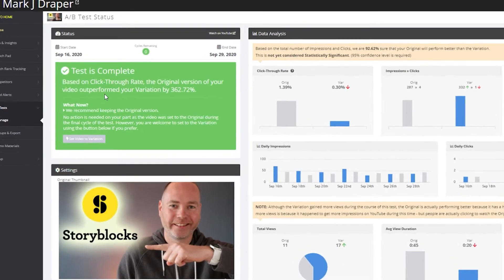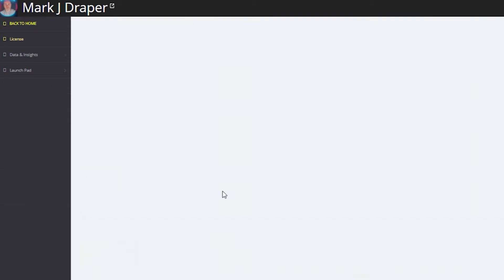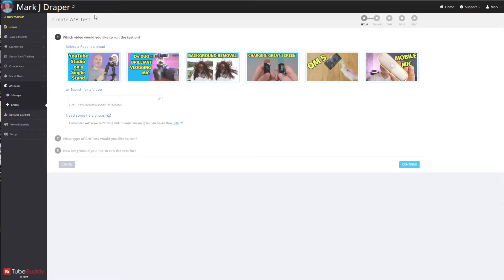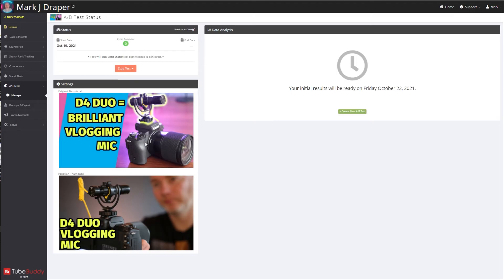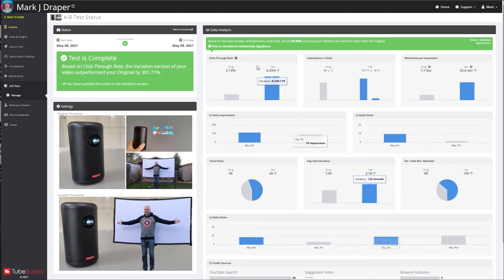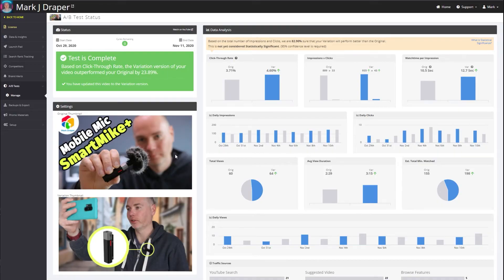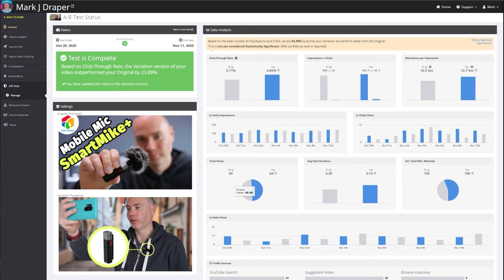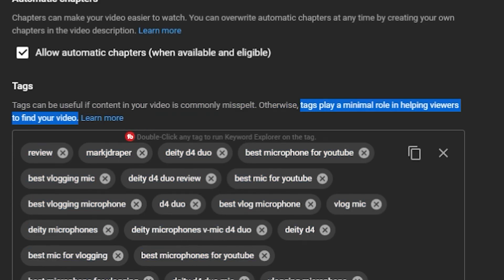How to Split Test YouTube Thumbnails